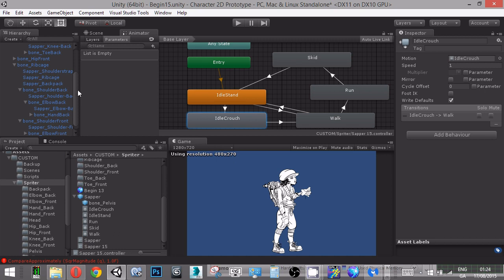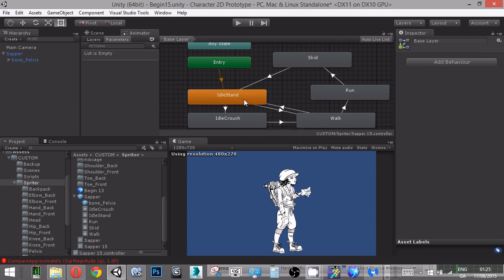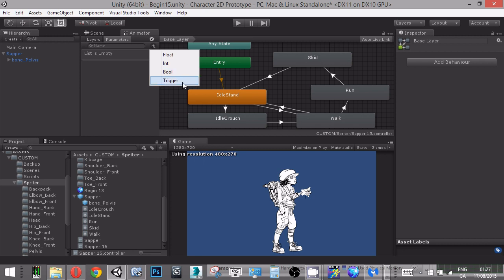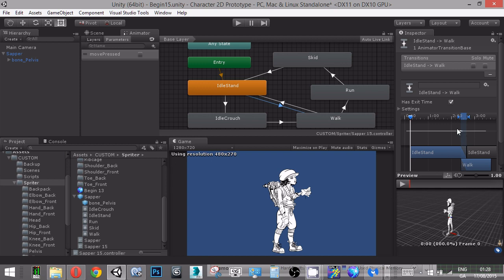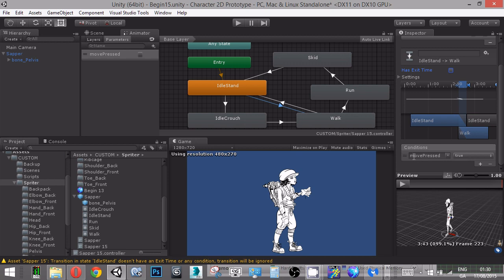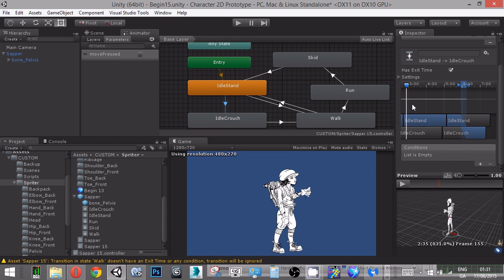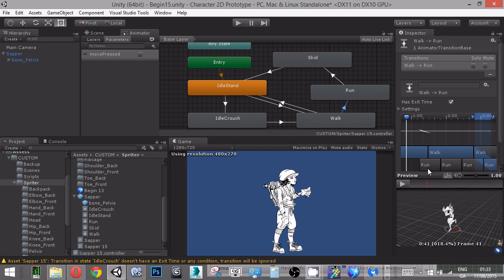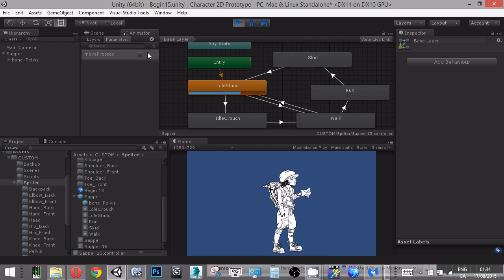15 Setting up parameters to change character behavior